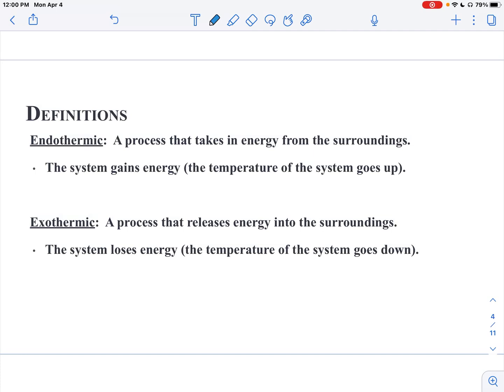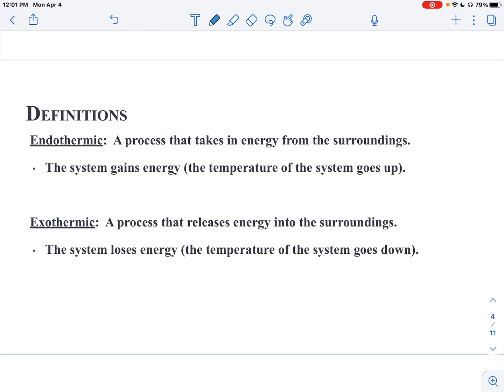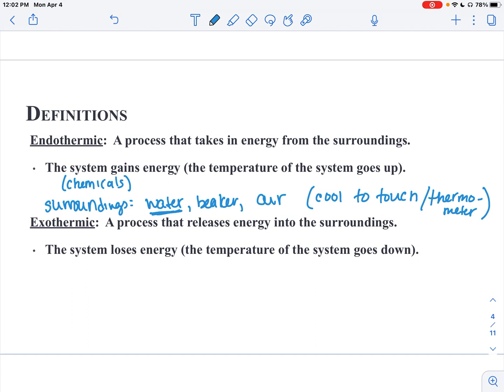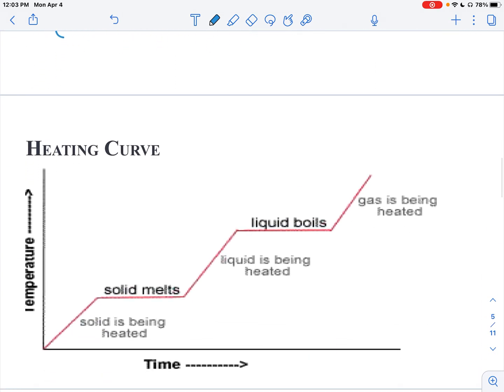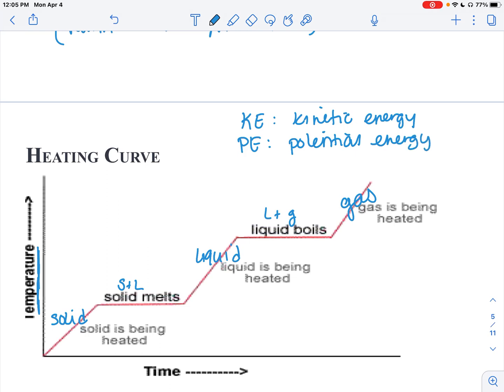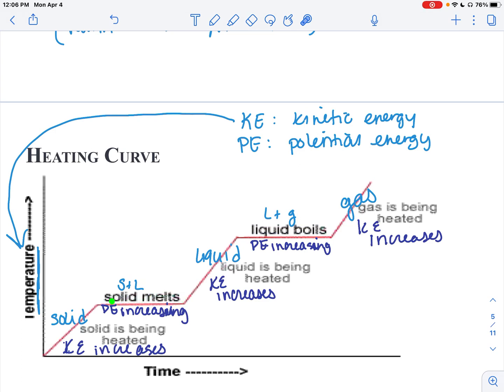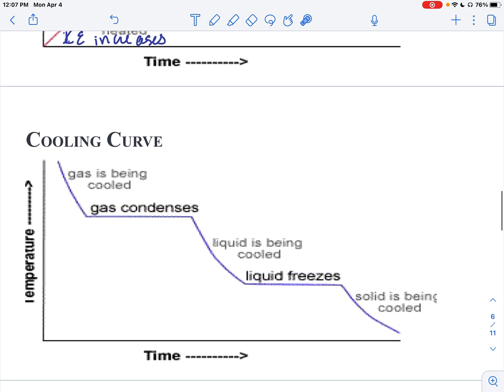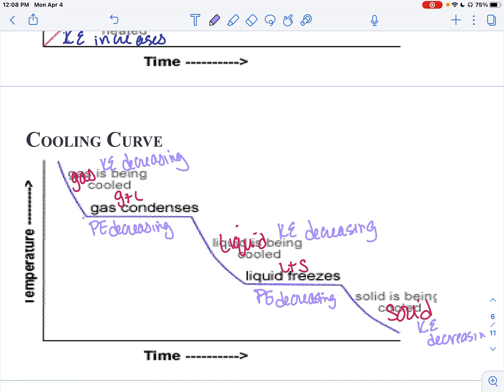Heating and Cooling Curves